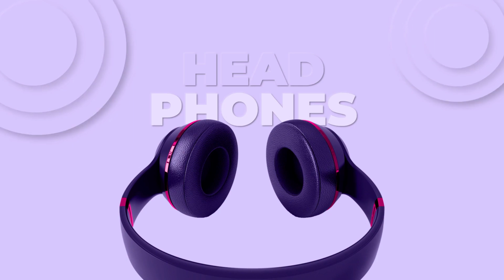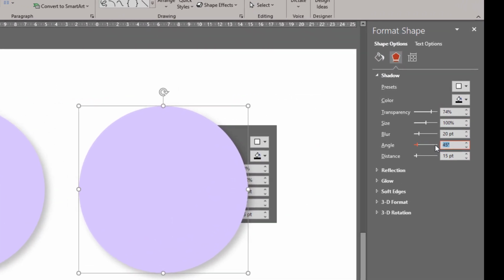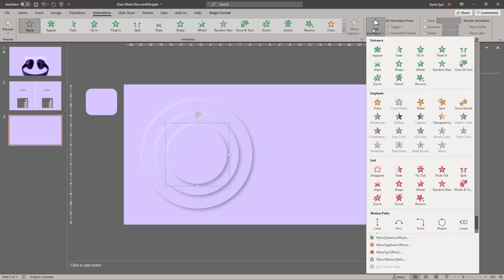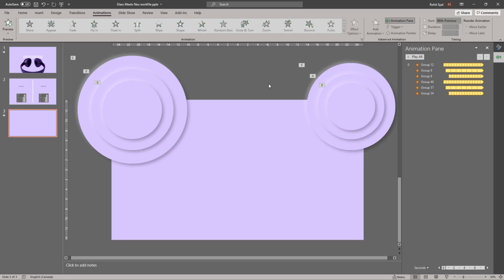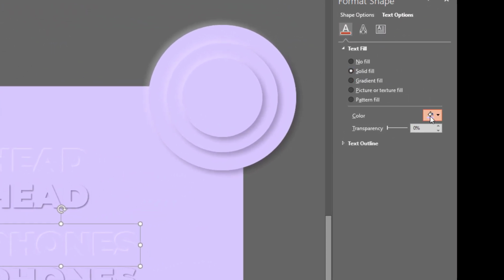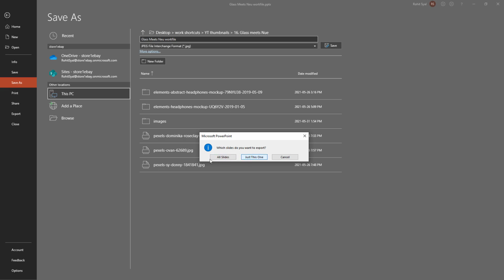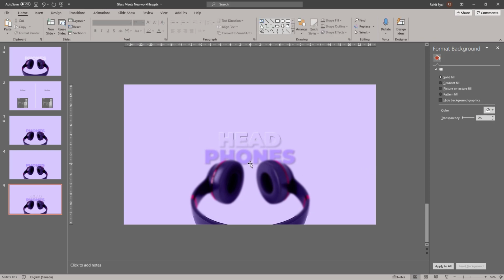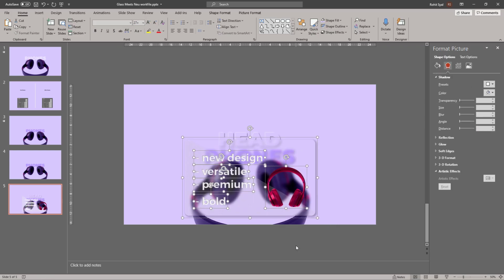Glassmorphism meets Neumorphism ! 🚀Dynamic Layout Design in PowerPoint🚀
In this tutorial, We’ll be combining the awesome design styles of Glassmorphism with Neumorphism to create a layered and dynamic layout in PowerPoint.

🕐Content Time Stamps:
00:00 - intro
00:11 - content (what we'll be covering today)
00:53 - Neumorphism layout
09:18 - Glassmorphism layout